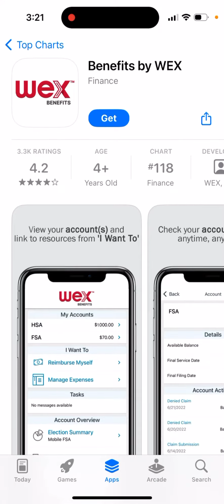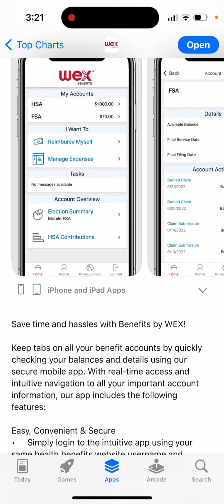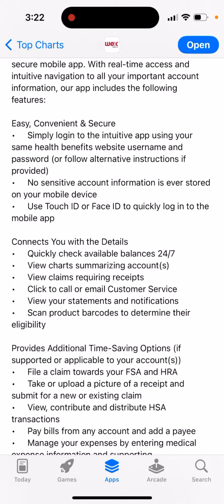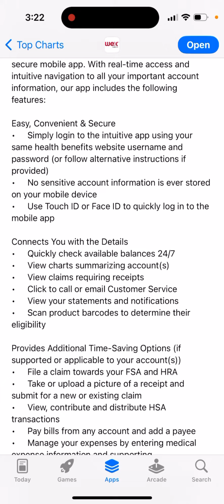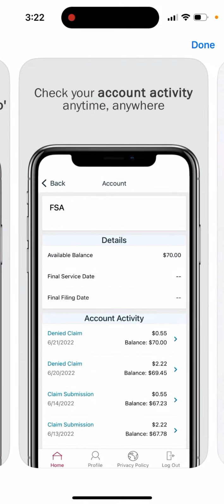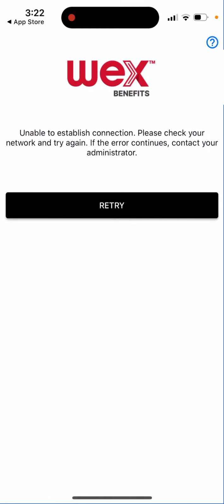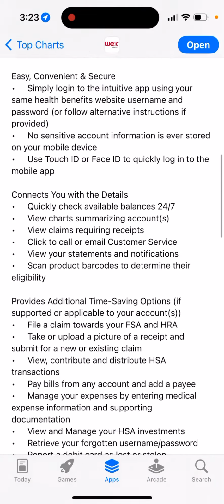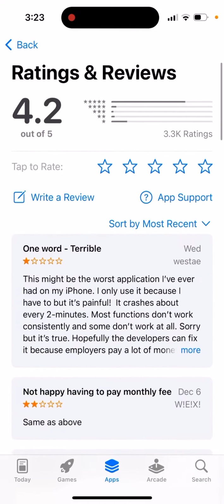Benefits by WEX app - how to install on iPhone?